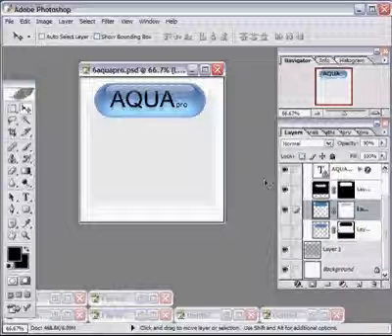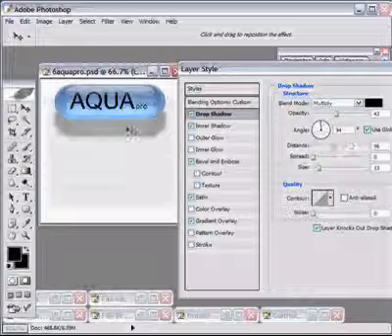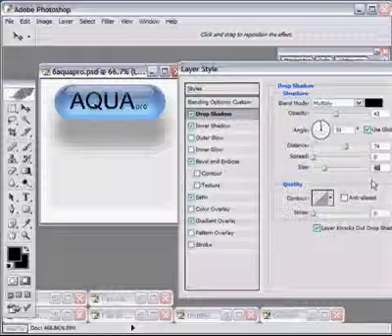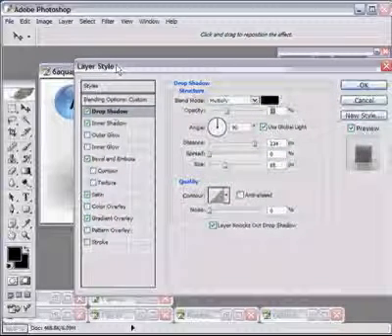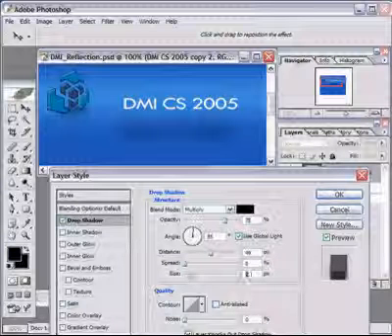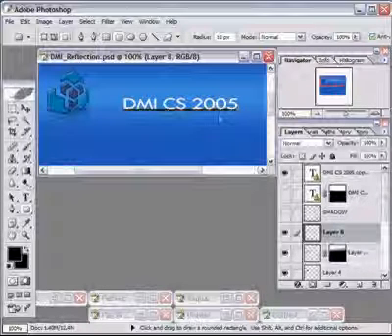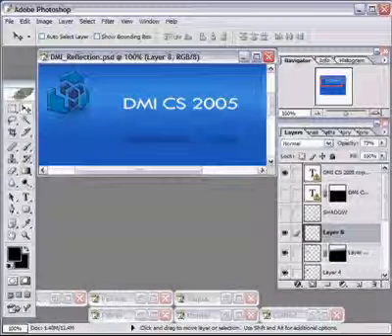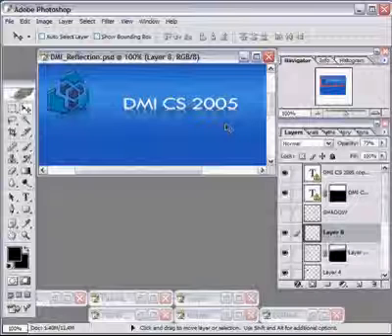Custom Drop Shadows